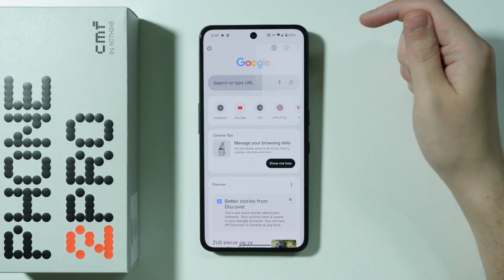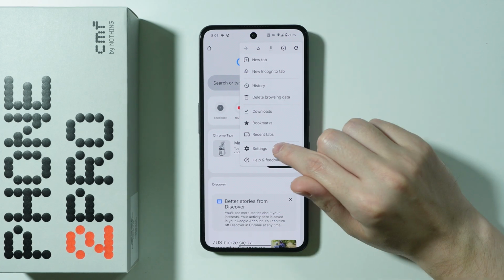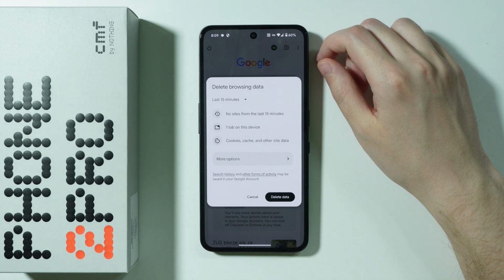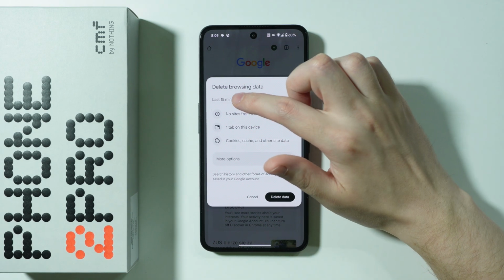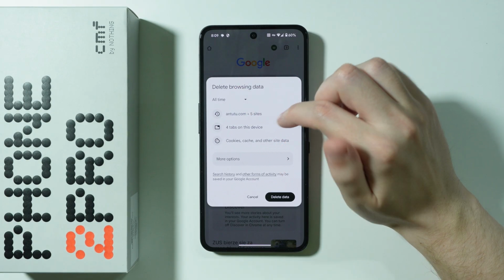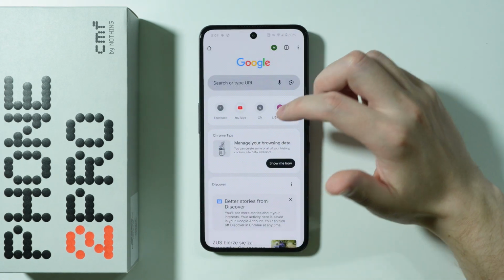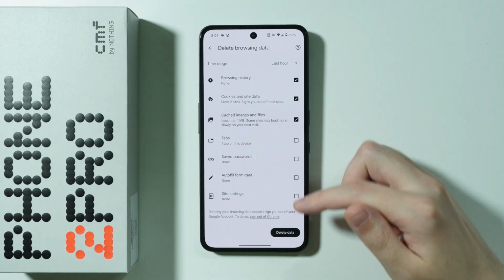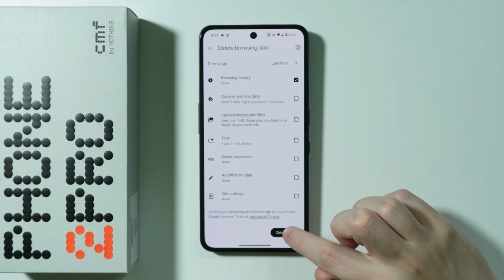CMF Phone 2 Pro: How to Clear Browsing Data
Want to free up space or protect your privacy on your CMF Phone 2 Pro? This guide shows you how to quickly clear browsing history, cookies, and cache in Chrome. Follow these simple steps to delete your browsing data and keep your online activity private on your CMF Phone 2 Pro. Learn exactly where to find the clear browsing data options in Chrome settings for a fresh start.